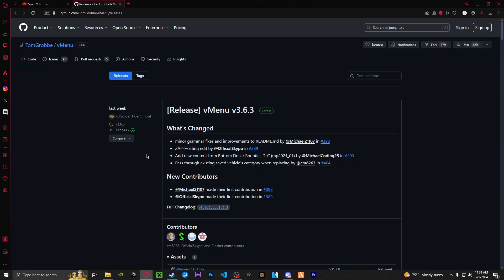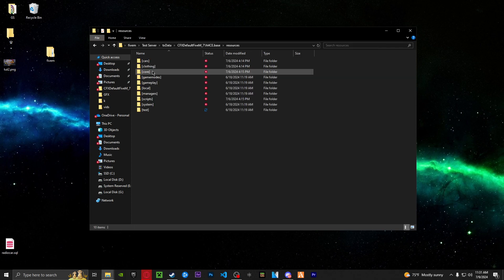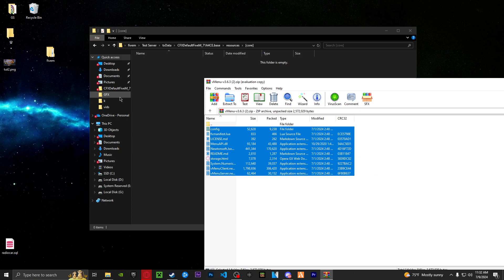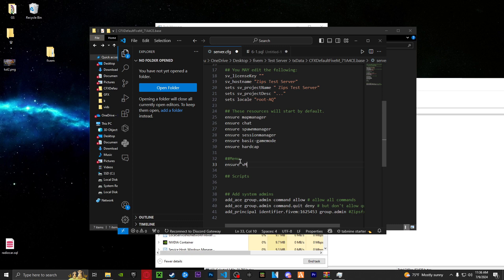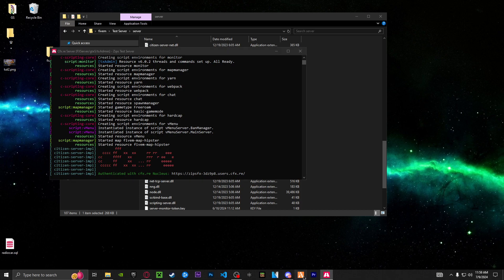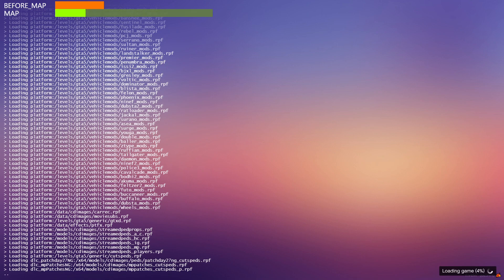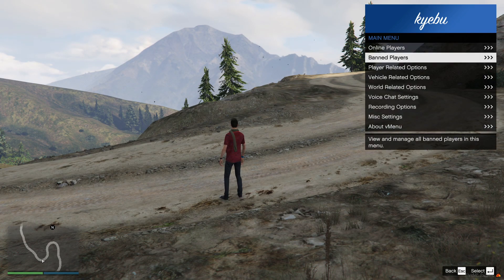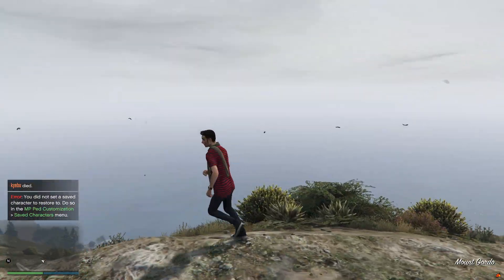How to install vMenu into a Fivem server in less than 5 Minutes 2025! | FREE | FAST | EASY!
Today I show you how to install Vmenu on your FiveM server.